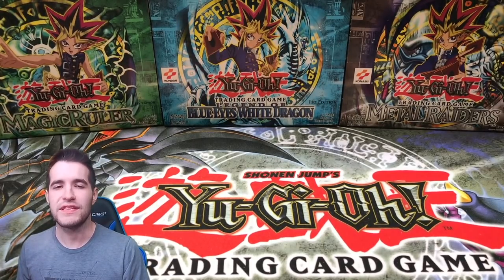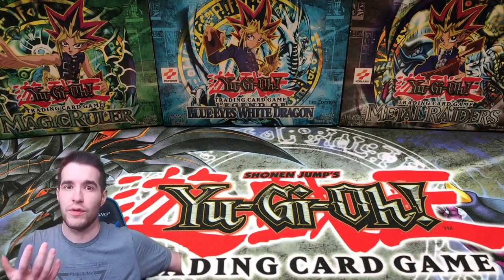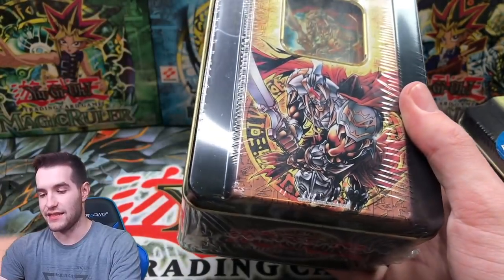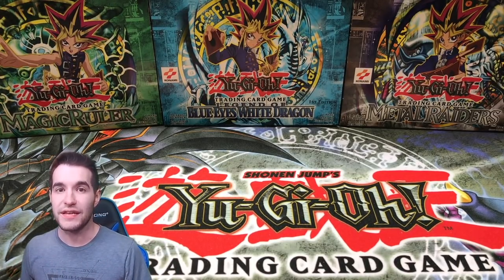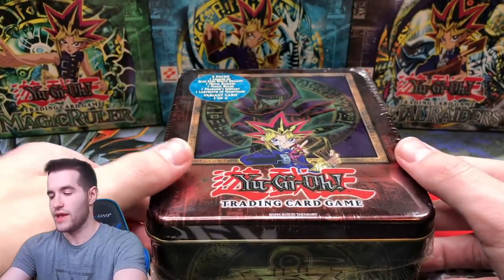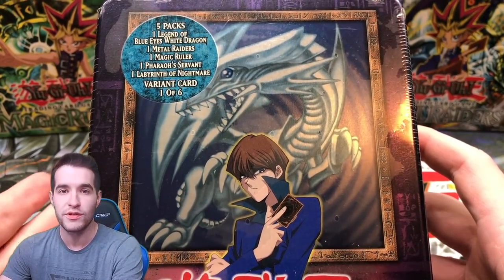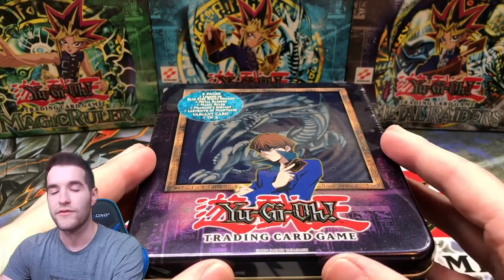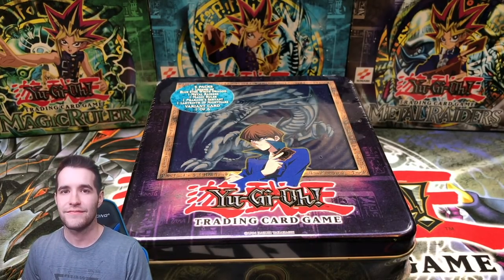I Spent $5,000 On Yugioh Cards (Special Announcements)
In today's video I spent $5,000 On Yugioh Cards (Special Announcements)!

EBAY LINK!